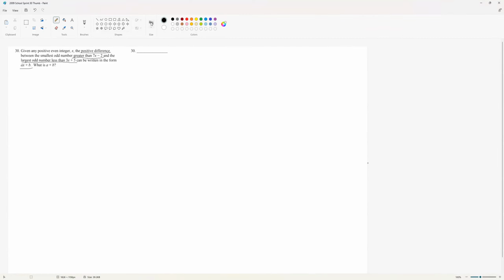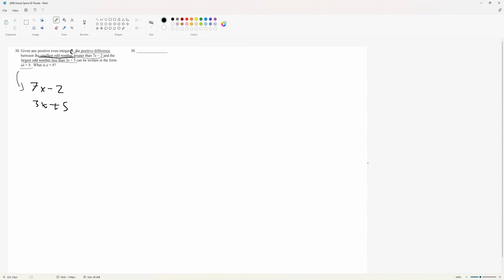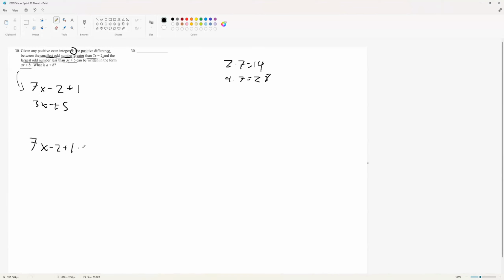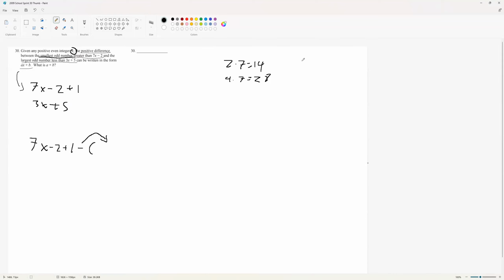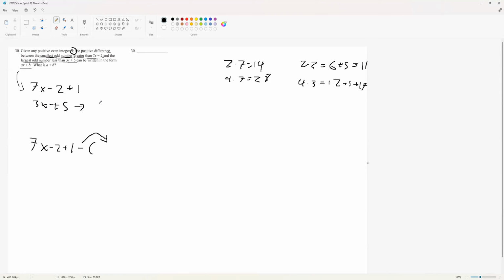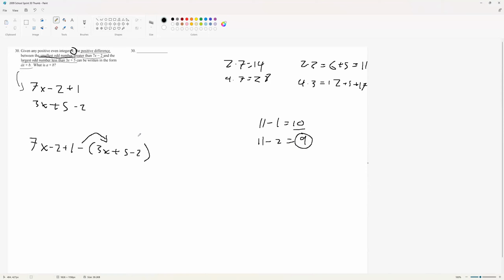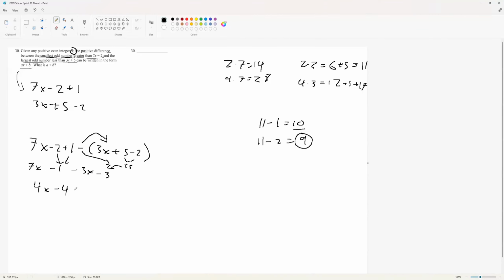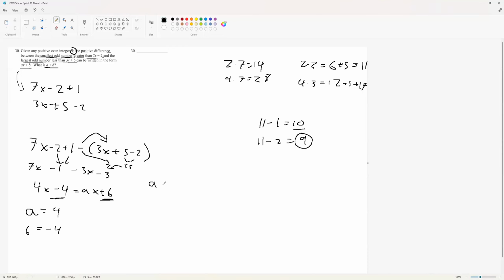2009 School Sprint 30